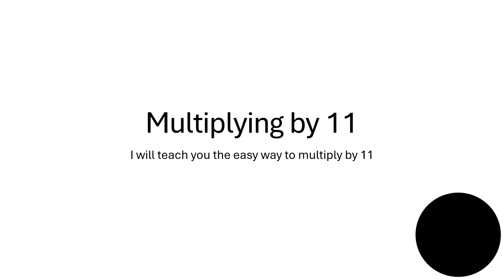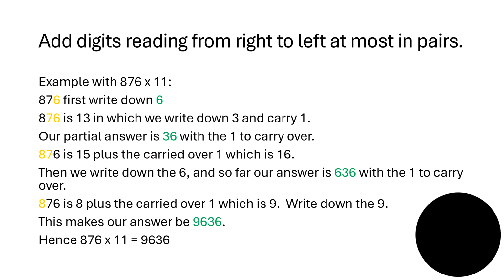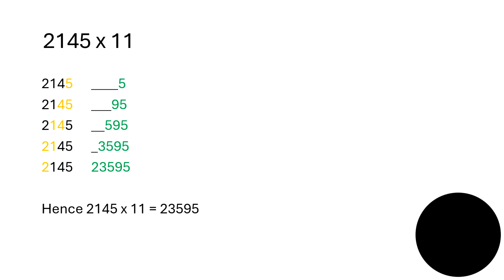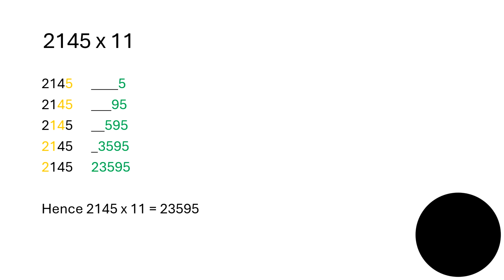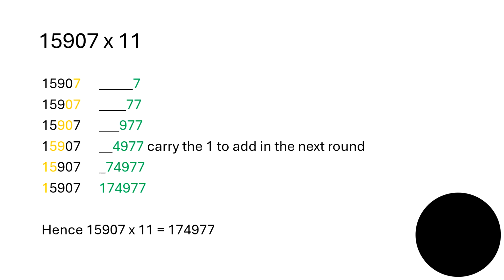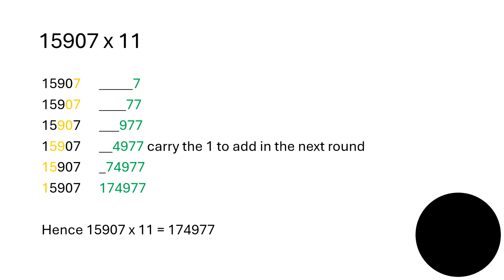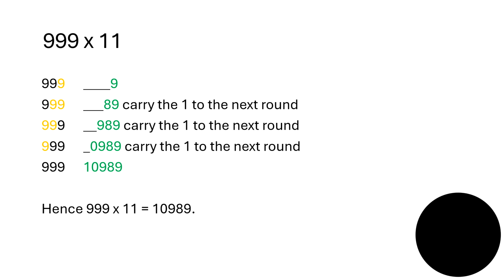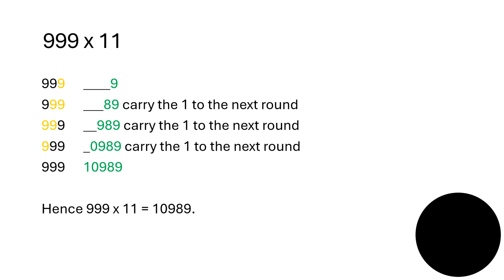Multiplying by 11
Using this shortcut, you actually add instead.  Watch my video to see how.